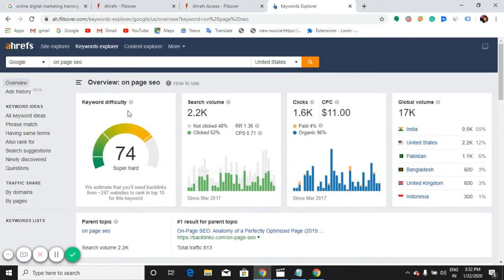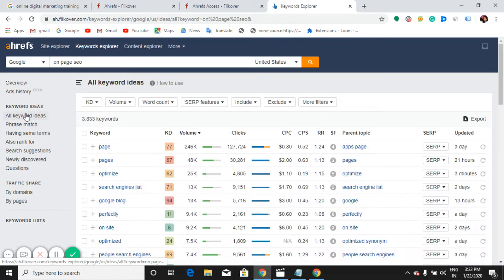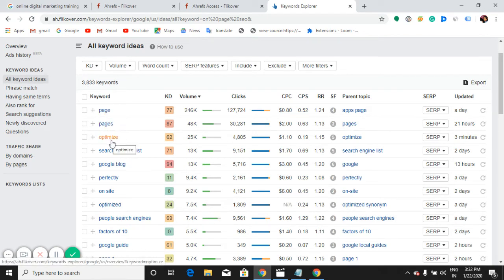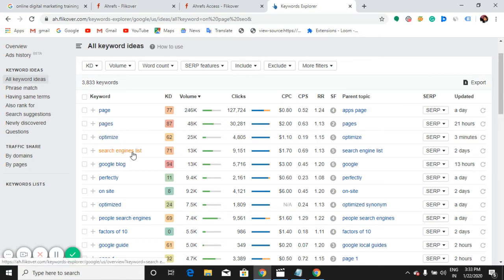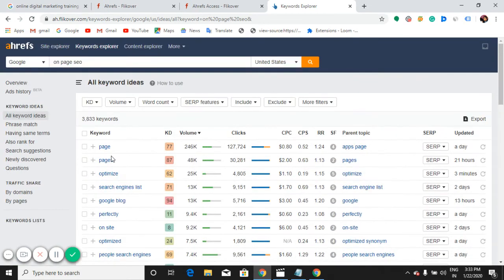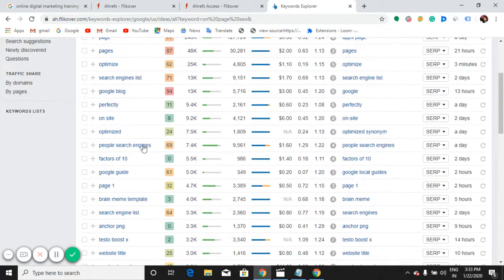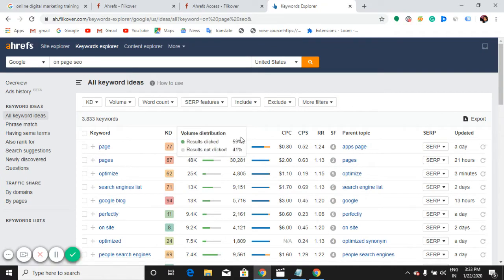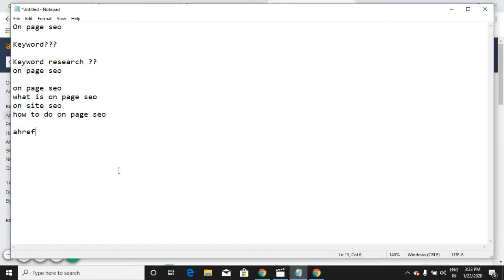Complete guide to on page SEO step by step| Rank #1 in 2020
In this video, I am going to share How to perform on-page SEO step by step for your website to improve the rankings
If you are looking for Online Digital Marketing Training visit our
we will cover 20 modules like Webdesign, SEO, Google Ads, Email Marketing, Social media marketing, Social media optimization, etc